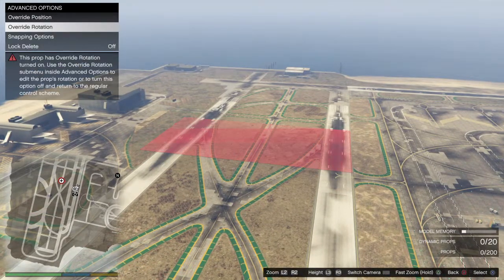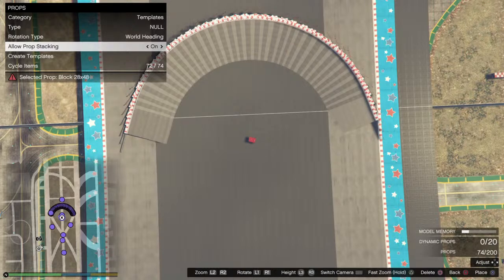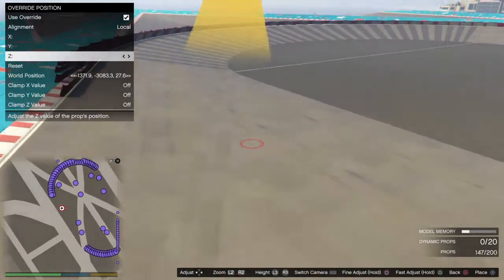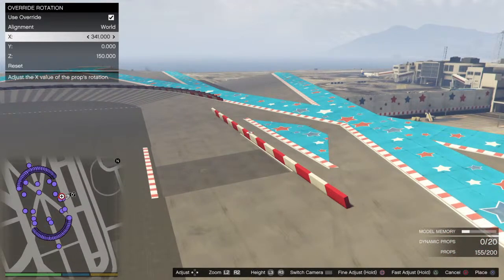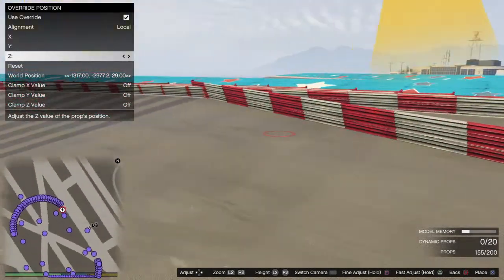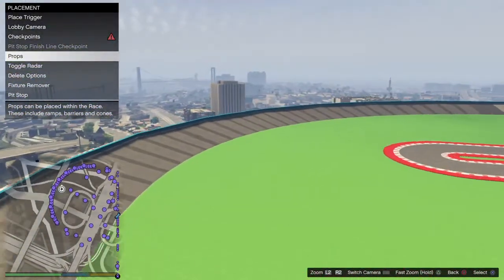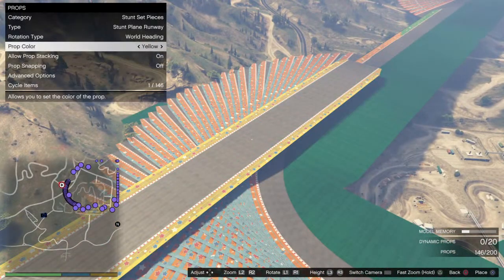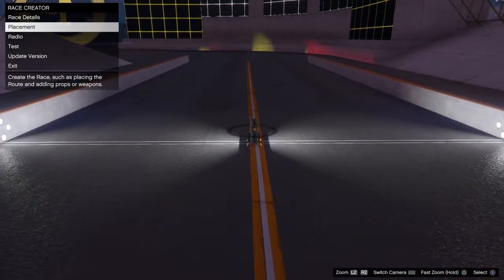Track Building Live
GTA V Custom Track Builder of NASCAR Ovals, road courses and Off Road races. Search Kycats on Rockstar Social Club